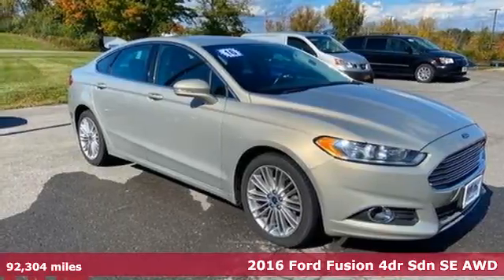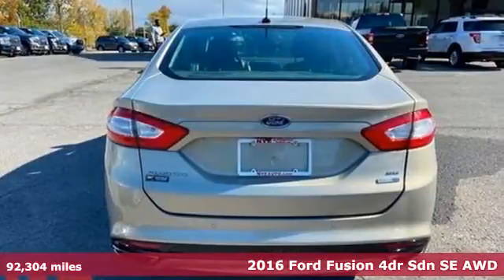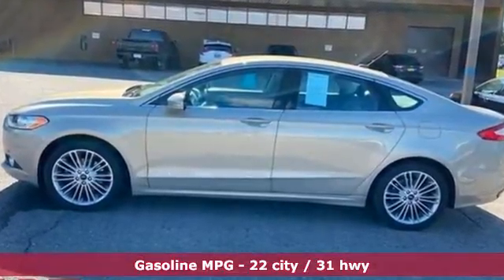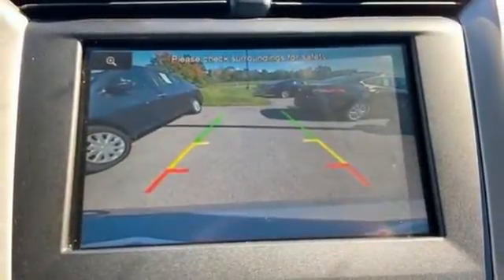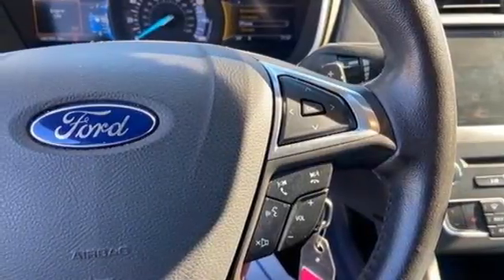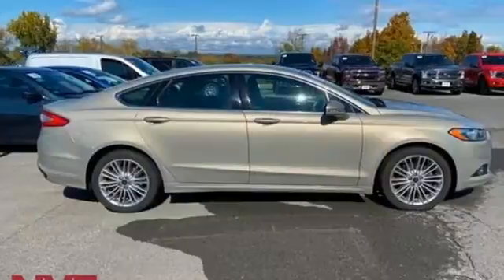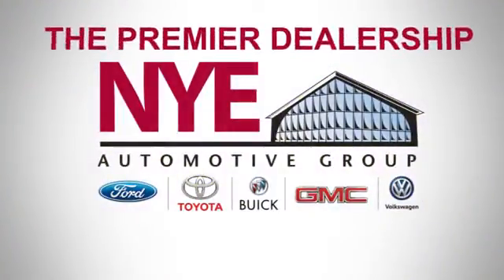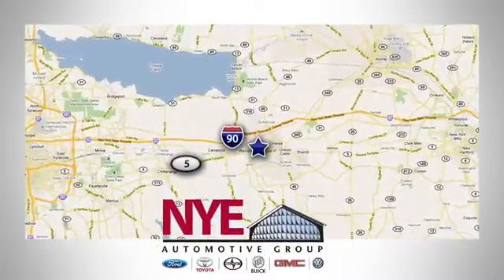2016 Ford Fusion Utica NY Oneida, NY FV9245CA - SOLD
Year: 2016
Make: Ford
Model: Fusion
Trim: SE
Engine: EcoBoost 2.0L I4 GTDi DOHC Turbocharged VCT
Transmission: 6-Speed Automatic
Color: Gold
Interior: Ebony
Mileage: 92304
Stock #: FV9245CA
VIN: 3FA6P0T97GR154382
BLUETOOTH, REAR BACKUP CAMERA, ALLOY WHEELS, HEATED SEATS, LEATHER, 6-Speed Automatic, AWD, 10 Speakers, 110V Power Outlet, Auto High Beams, Auto-Dimming Driver Side Mirror, Auto-Dimming Rear-View Mirror, BLIS w/Cross Traffic Alert, Chrome Moldings Around Window, Dual Zone Electronic Automatic Temperature Control, Equipment Group 202A, Fog Lamps, Heated Leather Front Bucket Seats, Lane-Keeping System, Leather-Wrapped Gearshift Knob, Leather-Wrapped Steering Wheel, Luxury Package, Rain-Sensing Wipers, Reverse Sensing System, SE Luxury Driver Assist Package, SE MyFord Touch Technology Package, SYNC w/MyFord Touch, Warm Interior Accents. Gold 2016 Ford Fusion SE AWD 6-Speed Automatic EcoBoost 2.0L I4 GTDi DOHC Turbocharged VCTbrbr22/31 City/Highway MPGbrbrAwards:br * 2016 KBB.com 10 Best Sedans Under $25,000 * 2016 KBB.com Brand Image AwardsbrbrbrReviews:br * Fuel-efficient turbocharged engines; sharp handling; composed ride; quiet cabin; advanced technology and safety features; eye-catching style; available all-wheel drive. Source: Edmunds

Address:
1441 Genesee St.